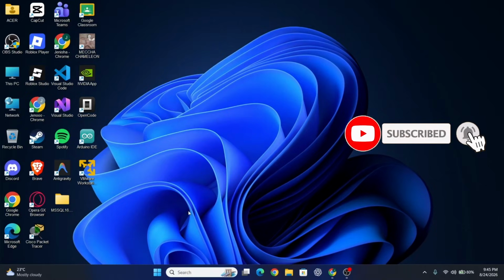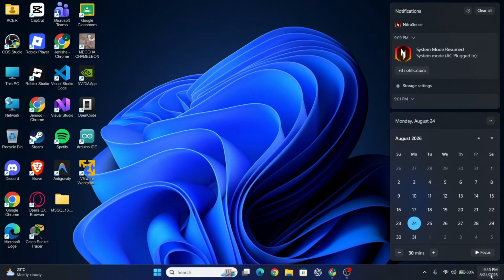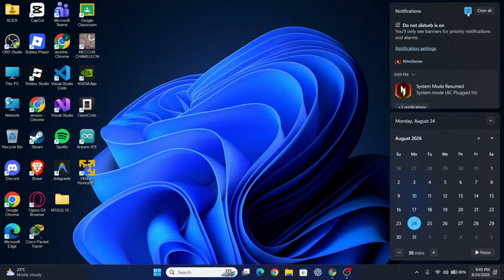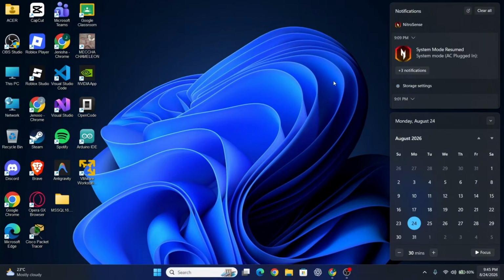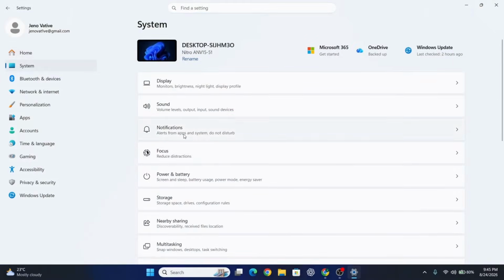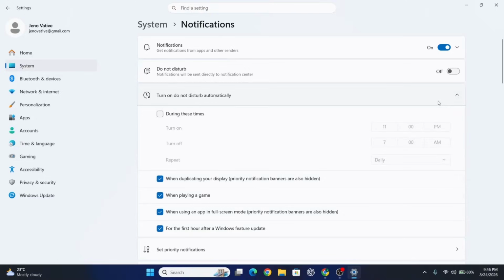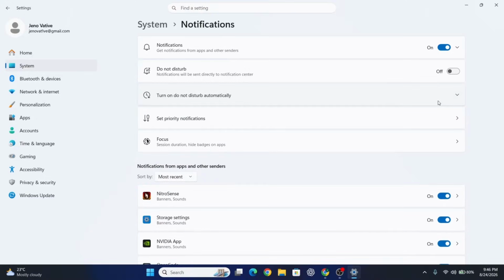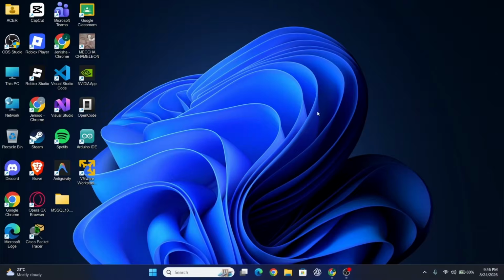How to Turn On Focus Assist in Windows 11 ?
How to Turn On Focus Assist in Windows 11 ?: Welcome to our step-by-step guide on "How to Turn On Focus Assist in Windows 11!" If you want to reduce distractions and silence notifications while working, studying, or gaming, this video is for you. In this tutorial, we’ll show you how to turn on Focus Assist in Windows 11, enable Do Not Disturb mode, customize notification settings, and set automatic rules to stay focused. These simple steps will help you manage interruptions and create a distraction-free experience on your Windows 11 PC or laptop.

In this video, we will show: How to turn on Focus Assist in Windows 11 How to enable Do Not Disturb in Windows 11 How to customize Focus Assist settings How to set automatic Focus Assist rules How to stop notifications in Windows 11

What you'll learn: How do I turn on Focus Assist in Windows 11? How to enable Do Not Disturb mode on Windows 11? How to stop notifications while working or gaming? How to set automatic Focus Assist schedules? Where are Focus Assist settings in Windows 11?